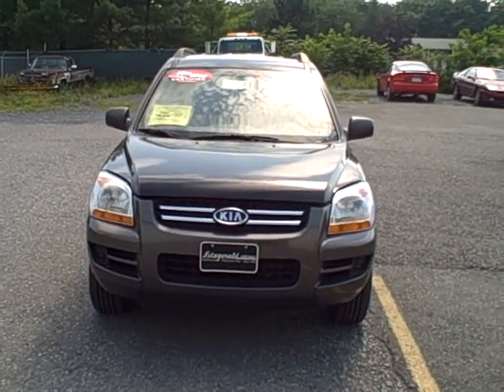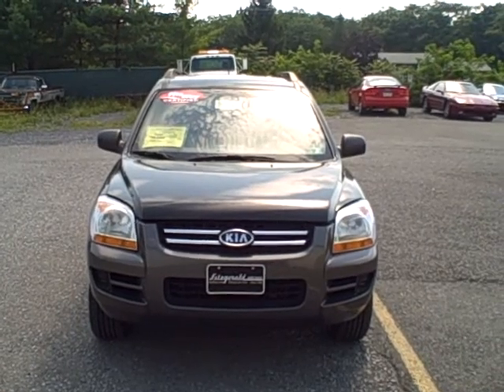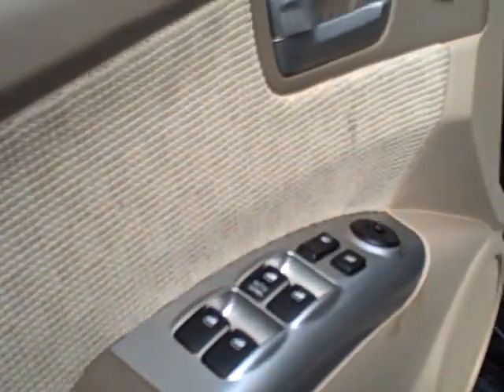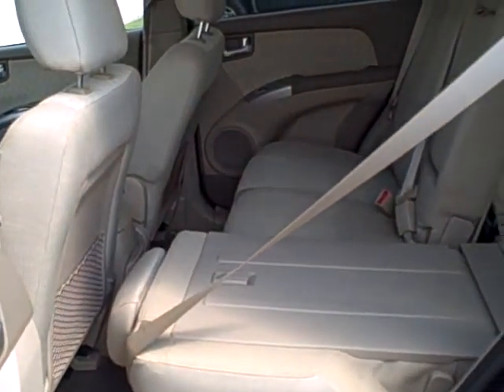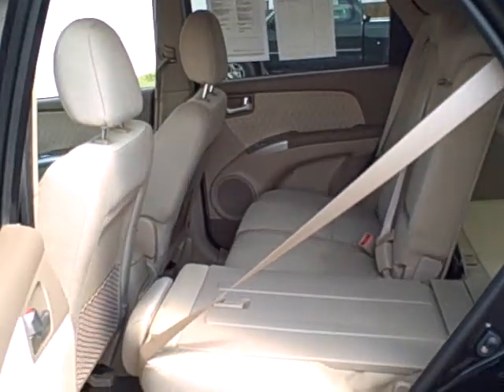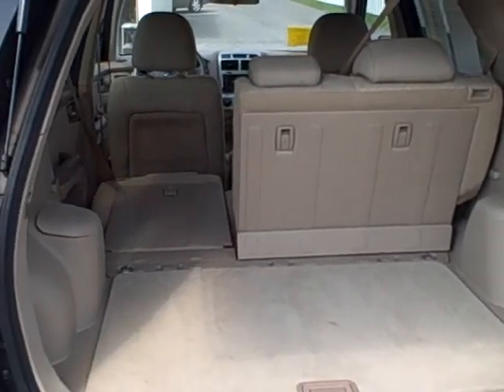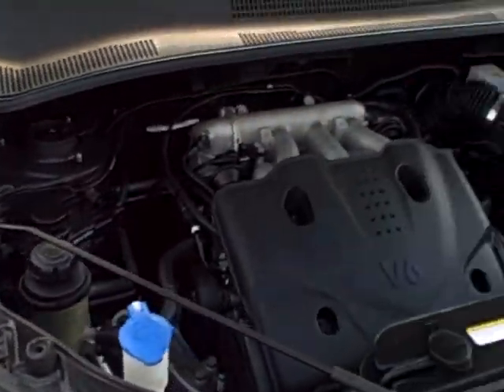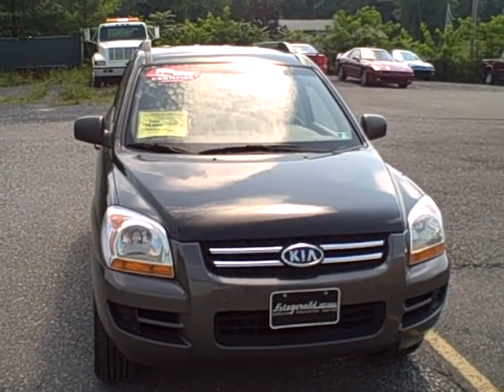08 KIA SPORTAGE LR73912